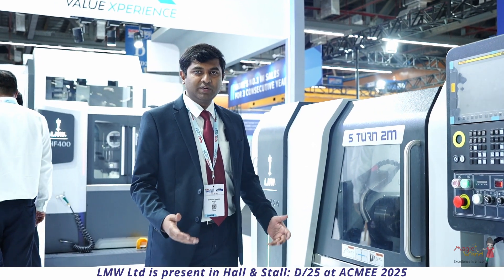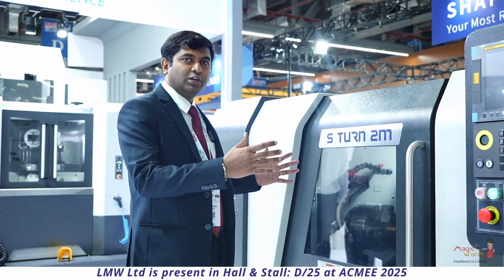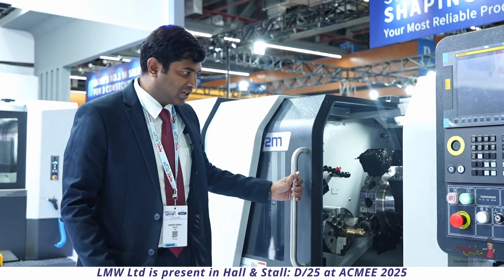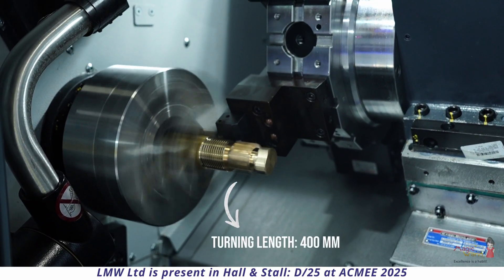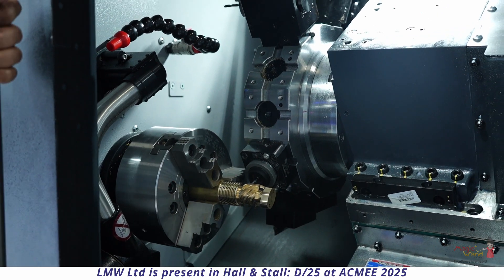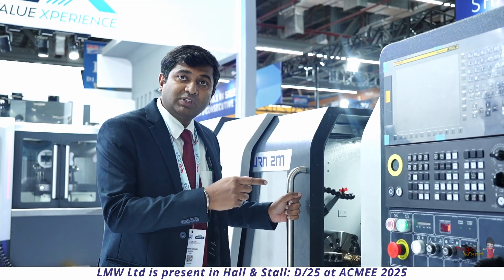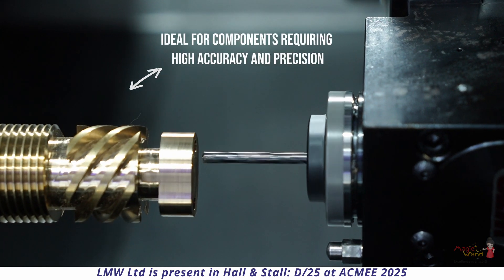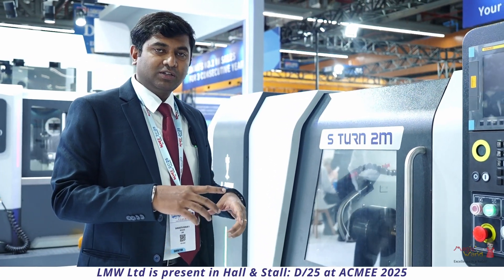LMW’s S Turn 2M, a Compact Powerhouse for Precision Engineering at ACMEE 2025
At the buzzing halls of ACMEE2025 in Chennai Trade Centre - India, LMW Limited, a leading CNCmachinemanufacturer in India, drew double takes with its S Turn 2M, a compact turnmillcenter built to meet the latest requirements of the manufacturingindustry.

In a warm welcome, Sangeeth Kumar S, Manager - Marketing, LMW Limited LMW Machine Tool division, introduced the machine as “exactly the solution the industry has been waiting for—compact, userfriendly, and incredibly versatile.” The S Turn 2M, built for highprecision applications, features a maximum turningdiameter of 320 mm and a turning length of 400 mm. It flaunts a 12-station live tool turret and a robust rotary tool speed of up to 6000 rpm, delivering powerpackedperformance in a 4.2 m² footprint.

This is a machine that speaks the language of industries like aerospace, automotive, EVs, and generalengineering, as per the LMW Limited Marketing Manager. He further went on to add that its “integrated turning and machining capabilities, along with a generously sized rearchipdisposal system, make it ideal for high-accuracy componentproduction.”

Built with a Mitsubishi CNC system, 5.5/7.5 kW spindlemotor, and bi-directional turretindexing at 0.7 seconds, the STurn2M proves that size doesn’t limit sophistication.

For those exploring intelligentmachining solutions at ACMEE2025, LMW Limited’s S Turn 2M is not to be missed; it’s a real muscle on demand for the modern shopfloor.

LMW Limited @ ACMEE 2025
Hall & Stall: D/25
Till June 23, 2025
Chennai Trade Centre - India